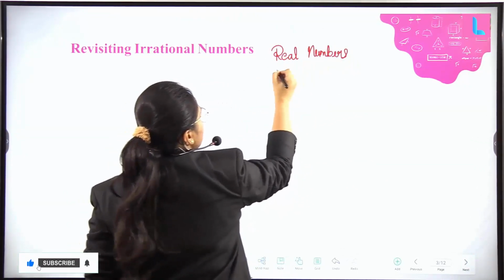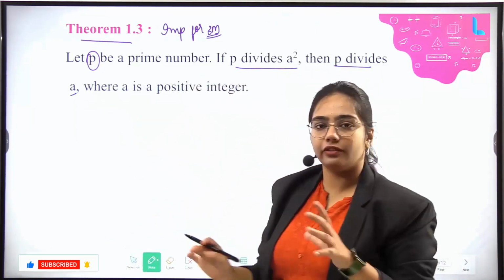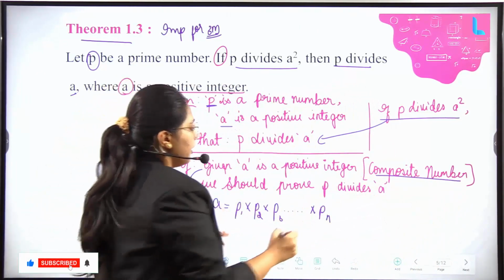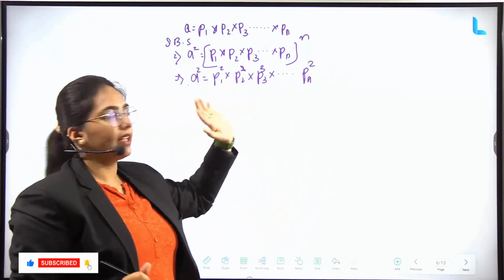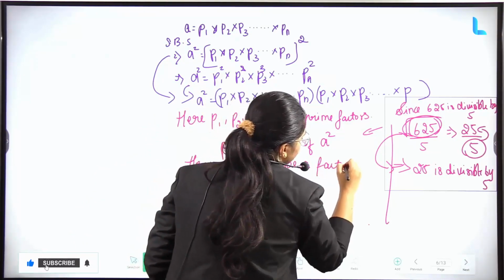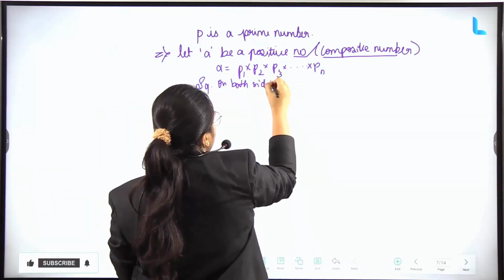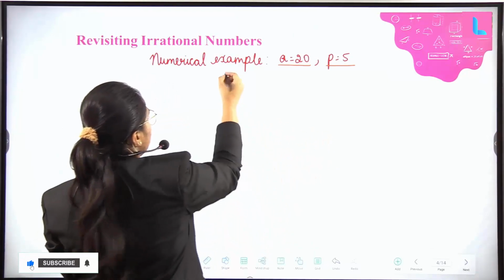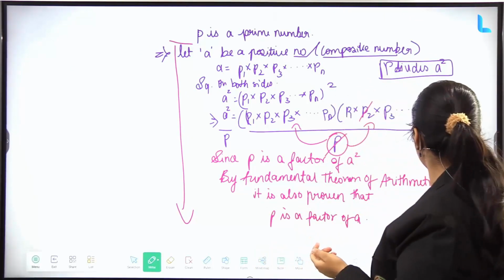Revisiting Irrational Numbers - Theorem 1.3 - 3Mark Question - CBSE 2024-25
You'll never struggle with Theorem 1.3 on Irrational Numbers again after watching this!

In this tutorial, we delve into Theorem 1.3 concerning Irrational Numbers, focusing on a 3-mark question that could appear in the CBSE 2024-25 exams. Understanding this concept is crucial for excelling in mathematics and acing your exams. Watch the video for a detailed explanation and make sure to practice similar problems to enhance your problem-solving skills.